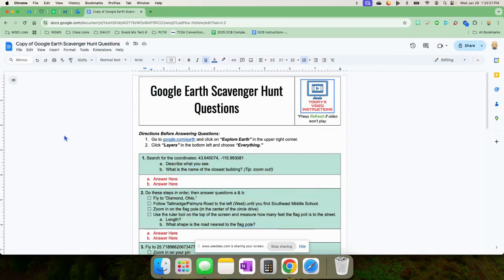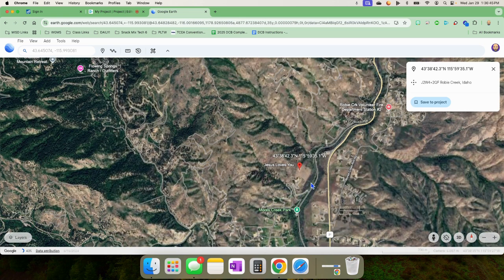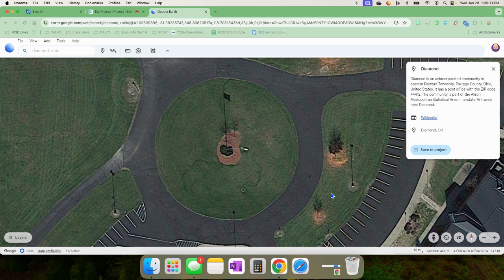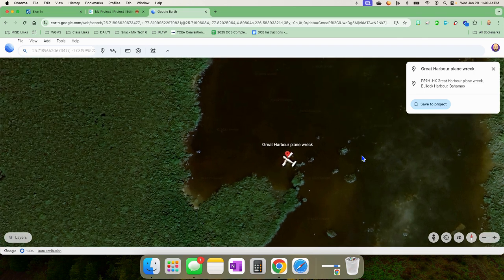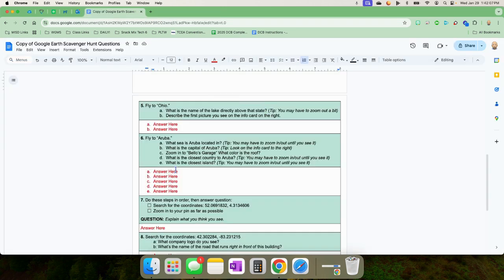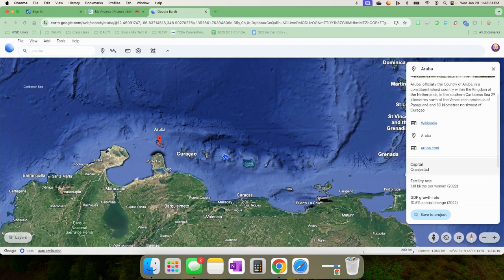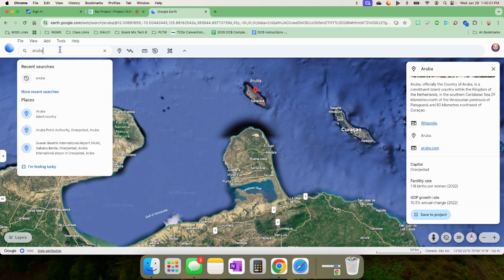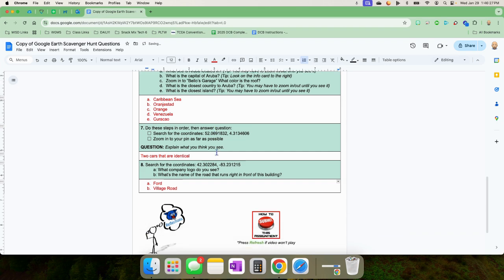Google Earth Scavenger Hunt Answers